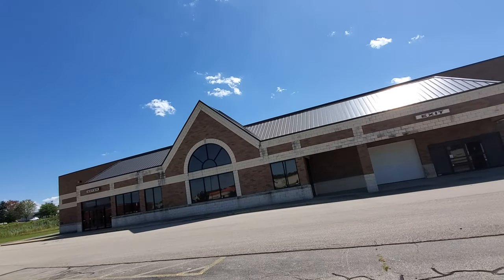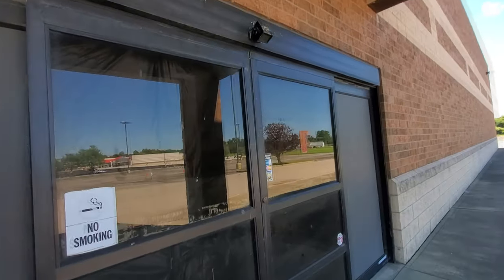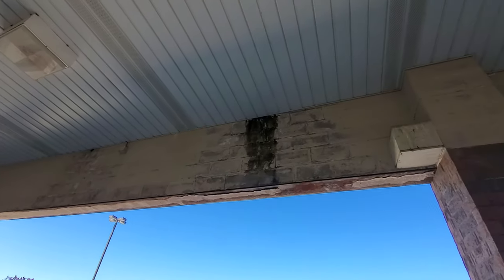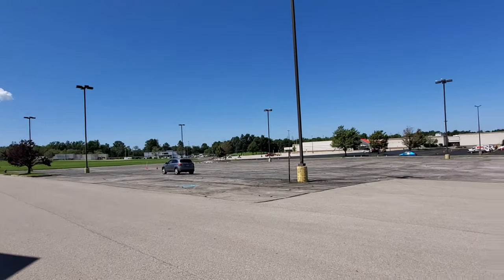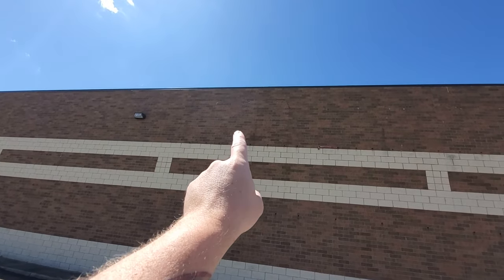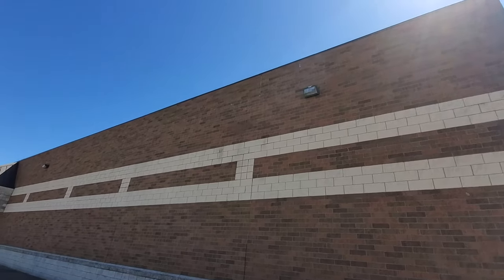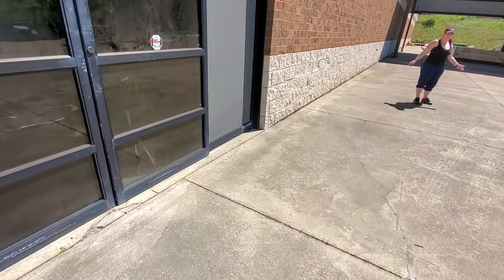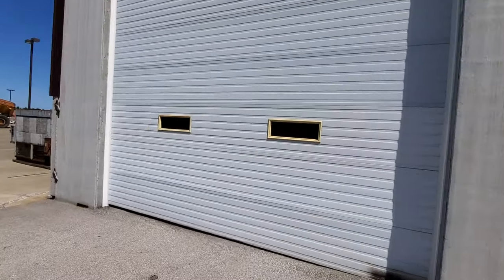ABANDONED DIY HOME WAREHOUSE - Ashtabula Ohio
So this turned out to be an old DIY Home Warehouse, and although noone seems to be aware of anything else that took it's place, it looked like there was a label scar that said something other than DIY.

Paul Unser